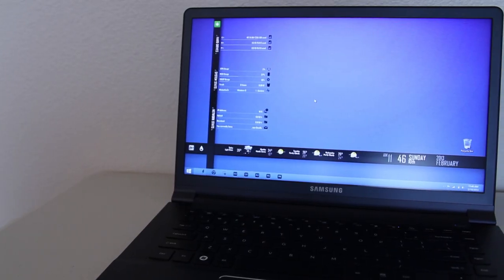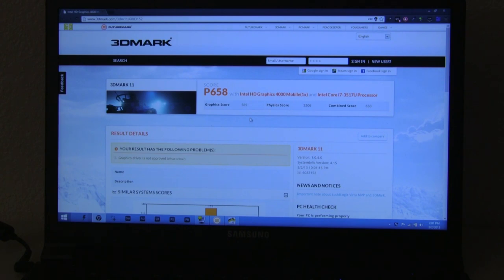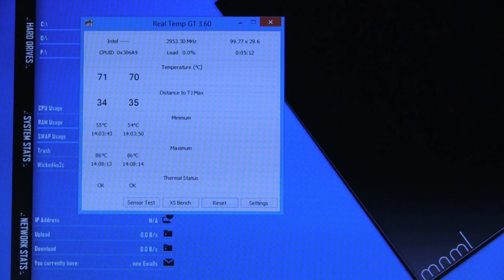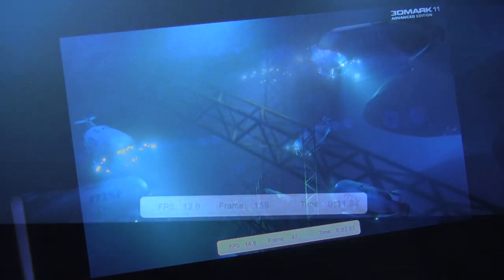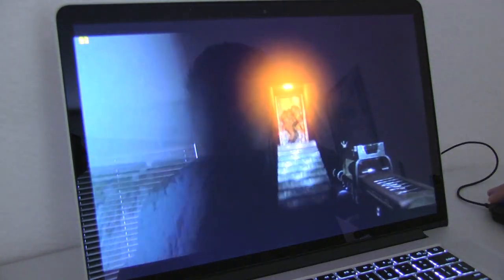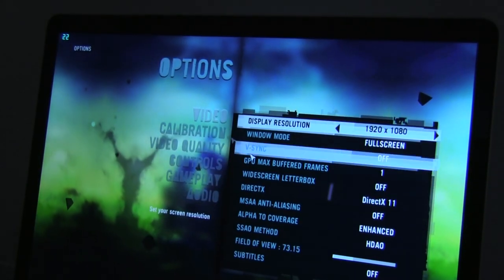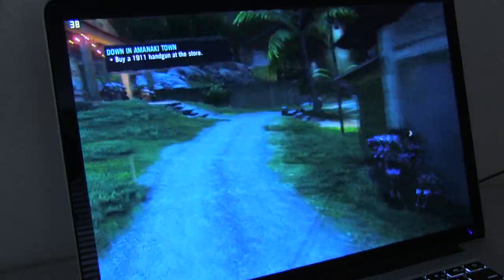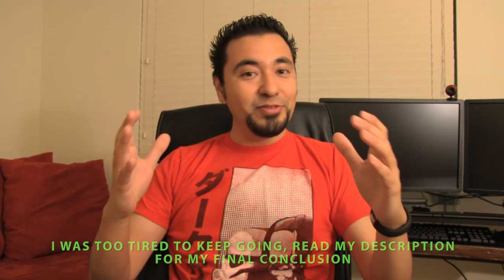Apple Macbook Pro Retina VS Other Notebooks Part 2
In Part 2 we will introduce a new laptop the Dell XPS 14z and see how well these 3 laptops do when it comes to gaming.

**CONCLUSION**

I took 3 laptops...

1. Dell XPS 14z that cost under $1,000 dollars (including the cost of the SSD) running a Core i7 2nd Generation Sandy Bridge Processor with a dedicated GPU (Nvidia GeForce GT 520M)

2. Samsung 9 Series that cost $1,700 dollar running an Ultra Low Voltage Core i7 Processor 3rd Generation Ivy Bridge Processor no dedicated GPU

3. Apple Macbook Pro Retina $3,000 dollar running a Core i7 3rd Generation Ivy Bridge Processor (Quad Core) with a dedicated GPU (Nvidia GeForce GT 650M)

Using all 3 notebooks has made me realize that a well balanced notebook is the way to go.  Even though the Macbook Pro has great power, can run anything you throw at it including some tough games.  You will sacrifice with poor battery life, weight, lack of customization (can't upgrade the RAM after you buy or other components) runs very hot and a hefty price tag.

The Dell XPS 14z was the most affordable option and after installing a new SSD it made it faster and brought new life.  The benefits of the Dell XPS is that you can upgrade components like RAM, Hard Drive, etc.  It is the heaviest of the bunch but at the price you pay it's a deal when you consider what you get, you also get a CD ROM drive if you care for one.

The Samsung 9 Series is the lightest of the 3 and is considered an Ultrabook. It uses an Ultra Low Voltage Processor which is the reason why the 9 Series has the best battery life of them all and also runs very cool.  It's not a cheap notebook but it's also not the most expensive when you compare what's out there.  It's well balanced when it comes to performance and I'd say the biggest drawback on this notebook is the lack of upgrade-ability.  Like the Macbook Pro, you can't upgrade the RAM or change out the SSD to a larger one.

🎥 Gear I Use to Make Videos:
1. Sony FX3
2. Sony A1
3. Favorite Prime Lens
4. Favorite Zoom Lens
5. Favorite Wide Angle Lens
6. Favorite Mic
7. Complete Gear List

💰 Best Deals for Camera Gear!